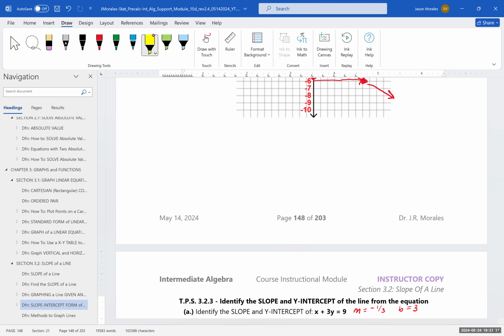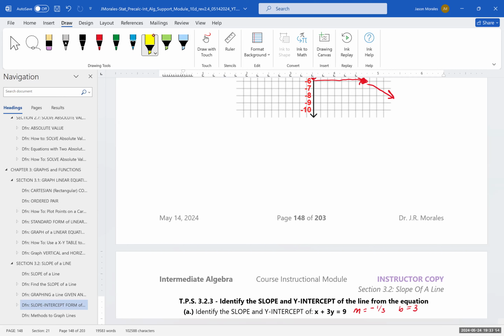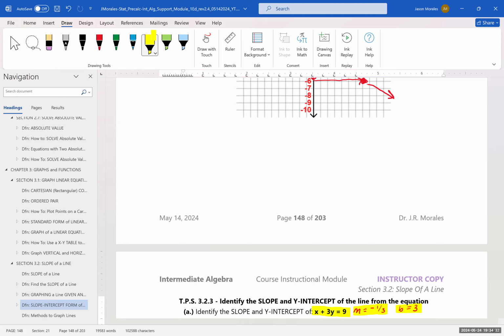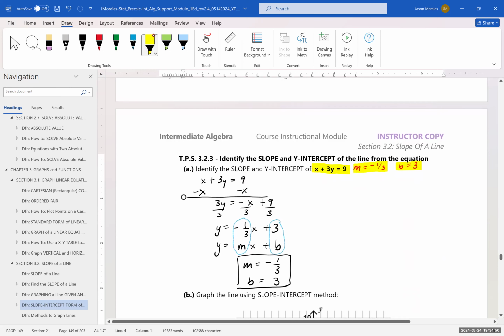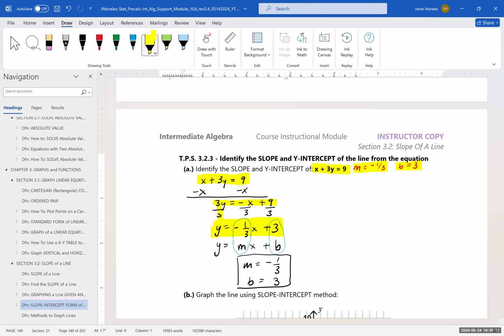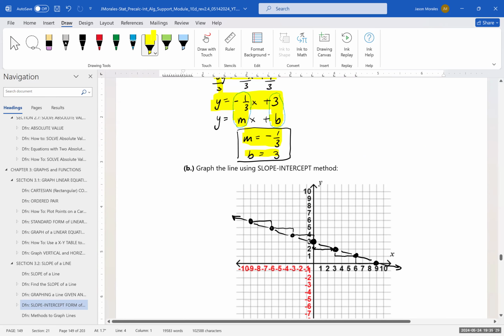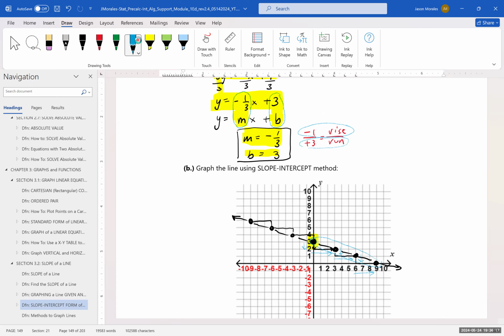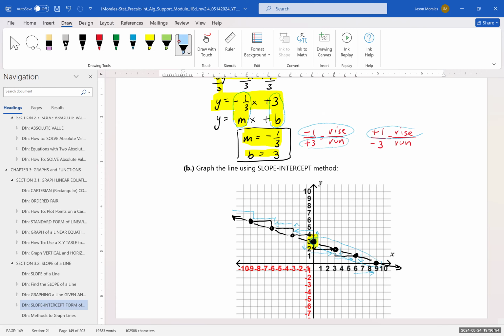IA 3.2 TPS 3.2.3 Identify the slope and y-intercept of the line from the equation